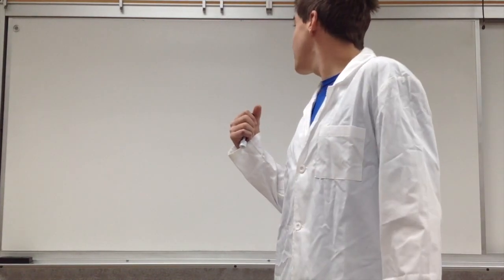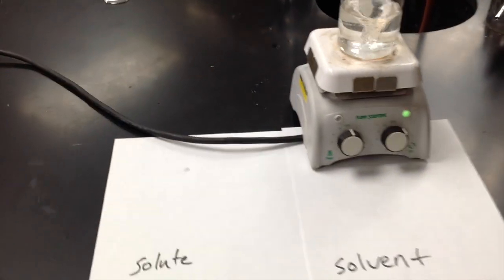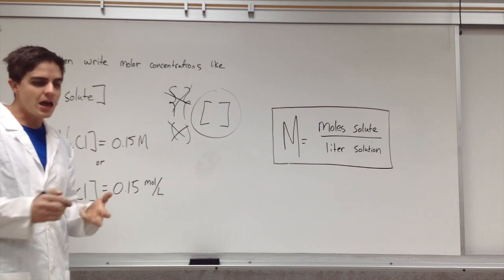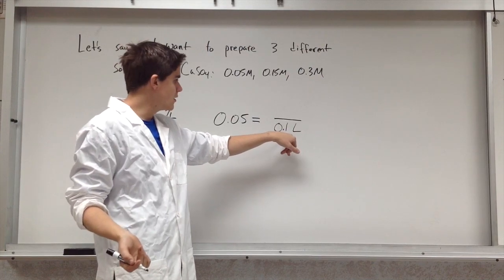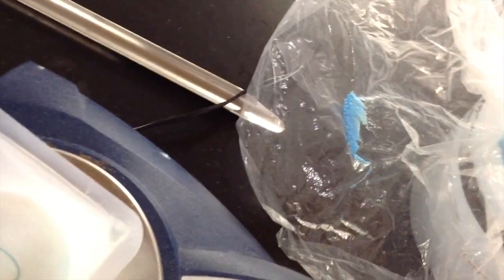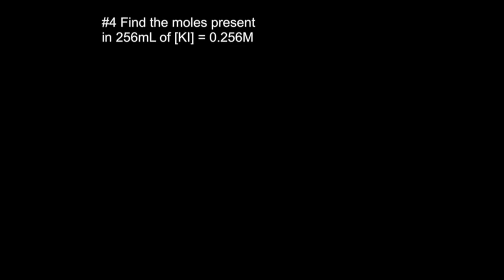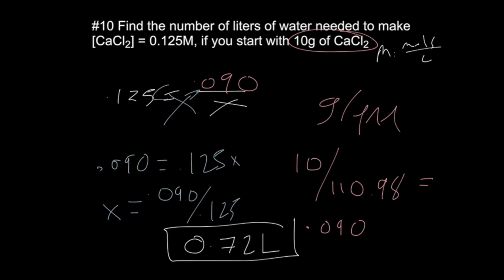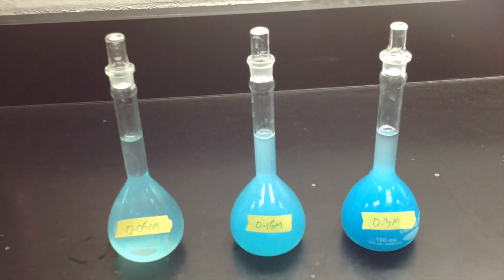Intro to Molarity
Introduction to [molar concentration] for my chem classes